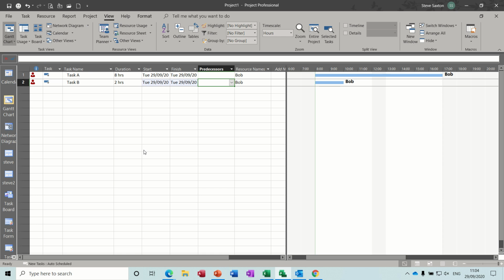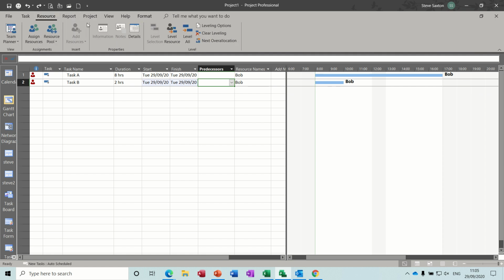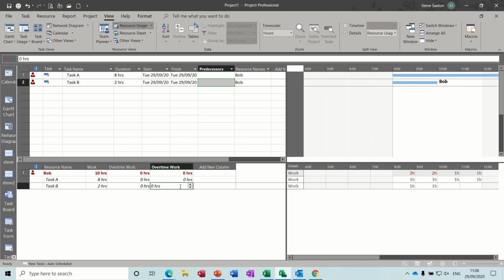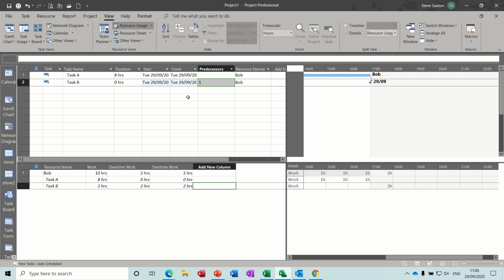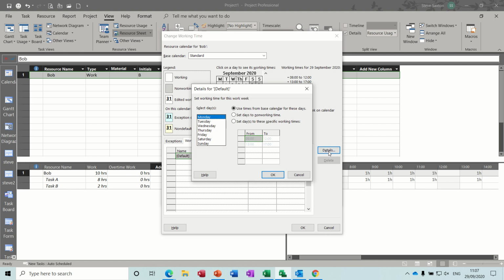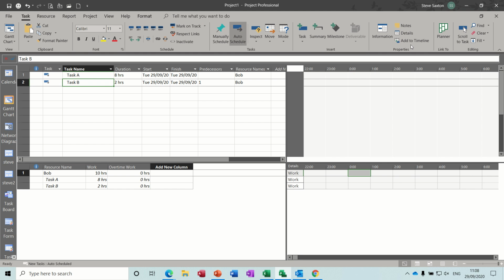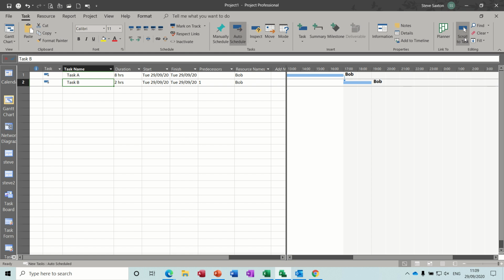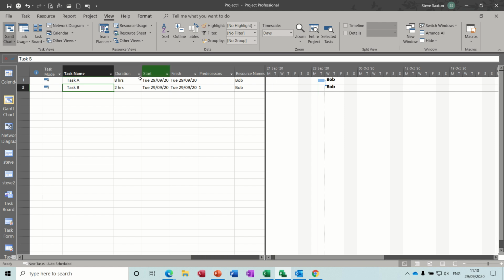How to set Overtime in Microsoft Project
To set overtime in Microsoft Project, you can follow these steps:

Assign Overtime Rates:

Go to the "Resource Sheet" view.

For each resource, input an "Overtime Rate" in the respective column.

Enter Task Assignments:

Add tasks to your project and assign resources to them as needed.

Add Overtime Work:

Switch to the "Task Usage" view.

Right-click on the resource assignment under a task.

In the "Assignment Information" dialog box, specify the "Overtime Work" hours.

This ensures the overtime work is calculated separately from standard work hours